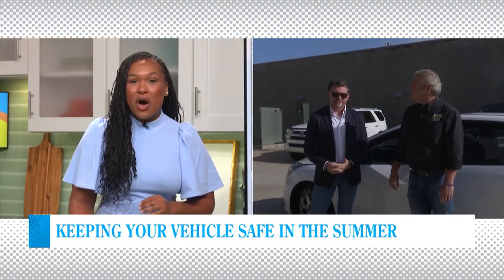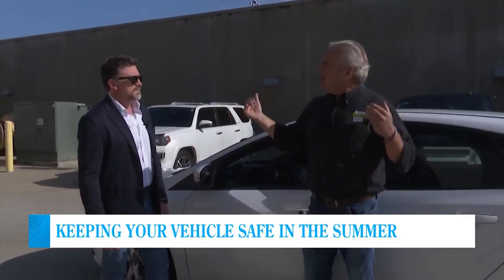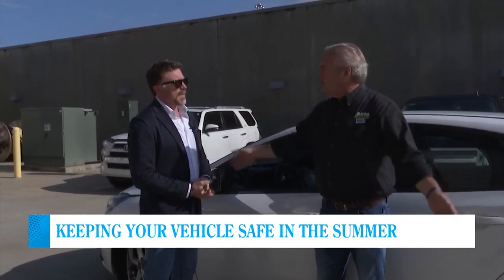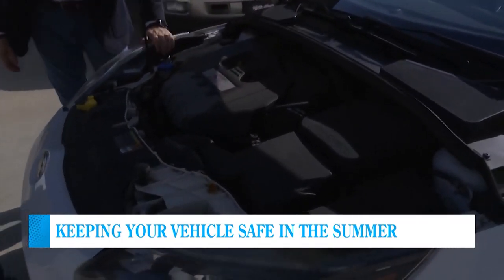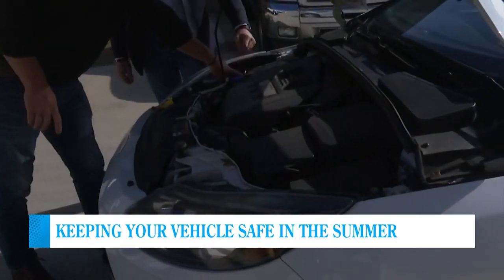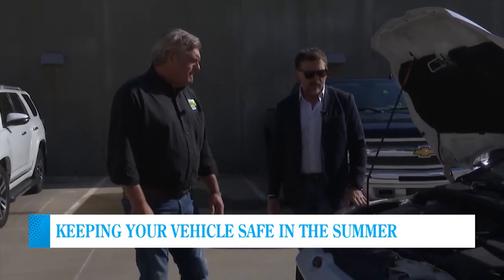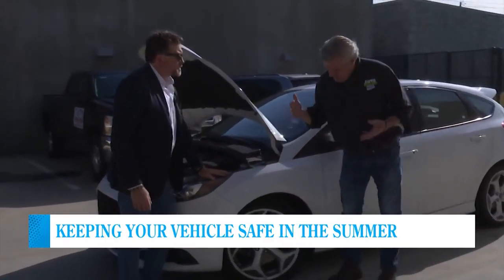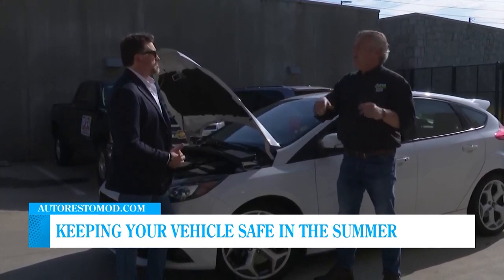Keep your vehicle safe in the summer